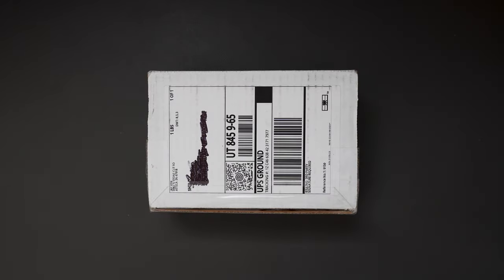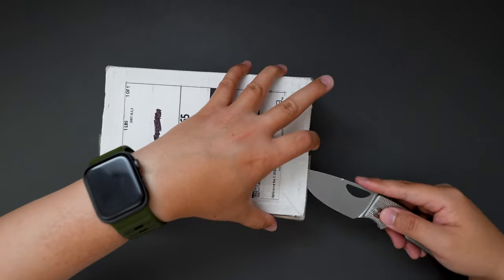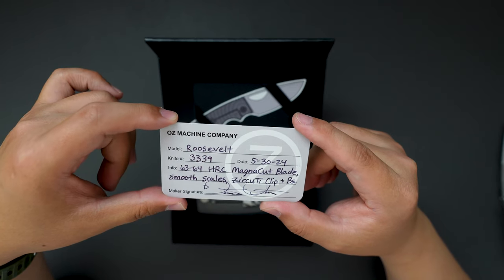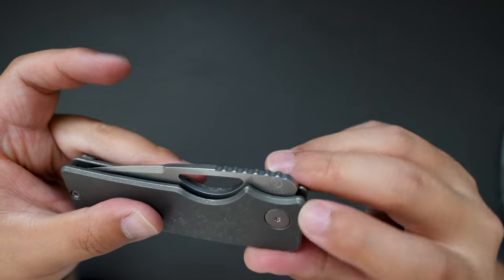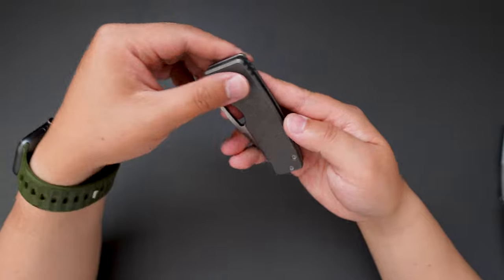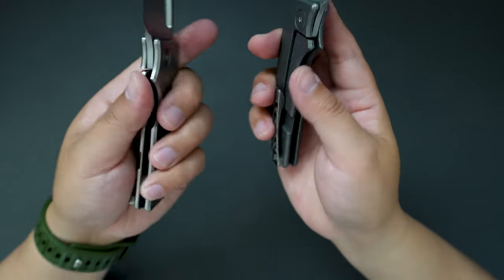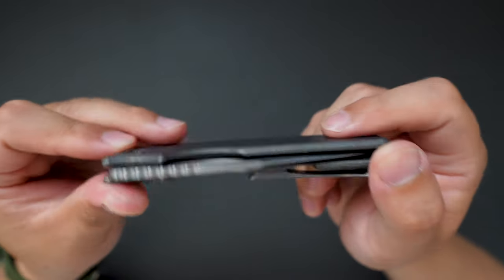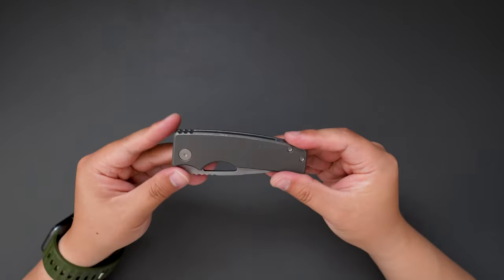Plain Jane Dark Stonewashed Oz Machine Co. Roosevelt With ZircuTi Clip and Backspacer | Unboxing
In this video, I unboxed another version of what I think is one of the best American made EDC knives - the Oz Machine Co. Roosevelt. This one is special because it comes with ZircuTi clip and backspacer, which makes it pretty unique. Hope you will like it. Thanks.